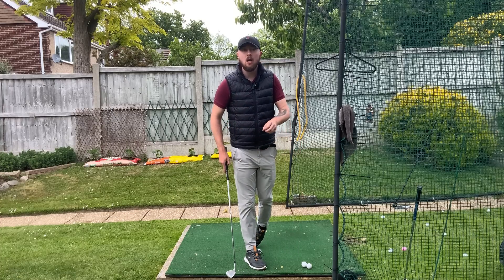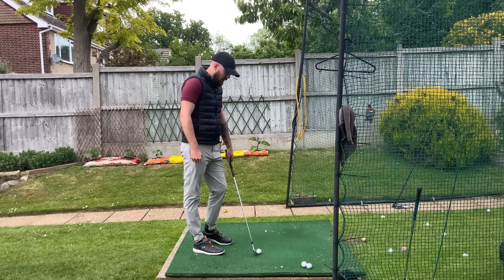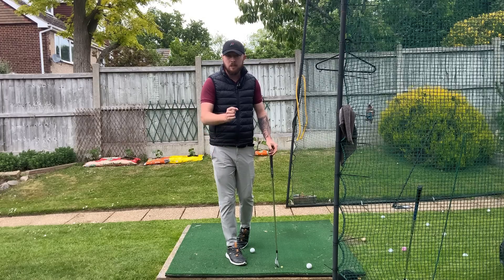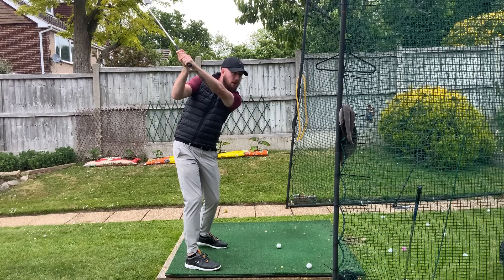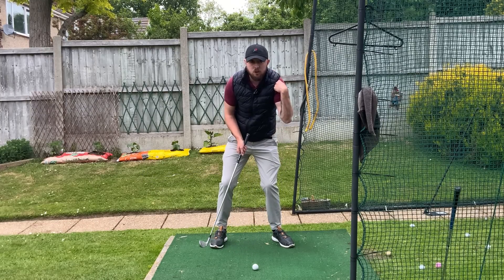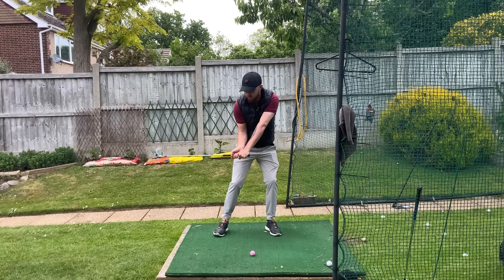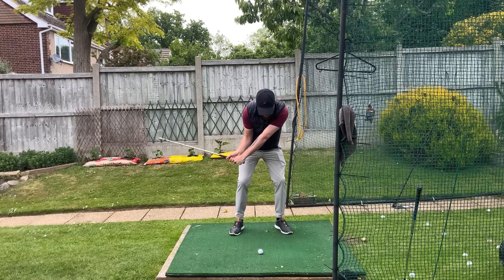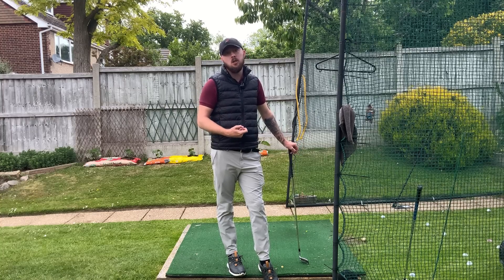THIS IS The WORST Swing Advice I CONSTANTLY See Given On Youtube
In this video i discuss a very worrying piece of advice that i constantly here being given out on youtube. You must never do this advice as it will ruin your chance for a consistent golf swing!